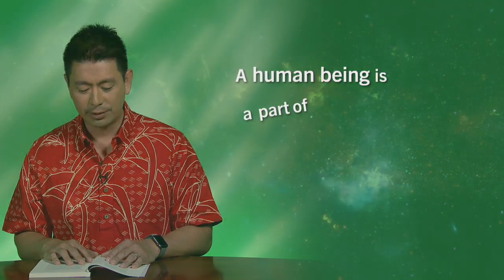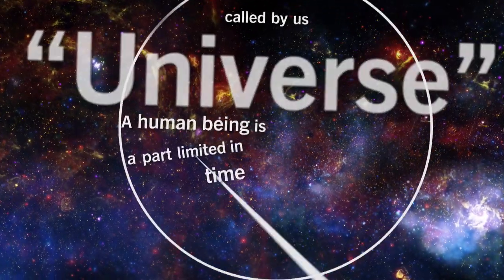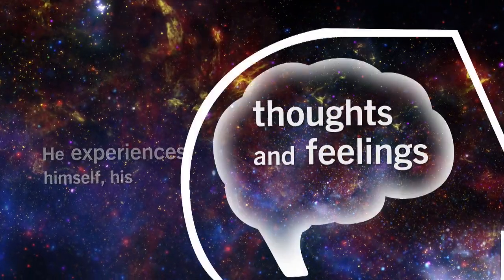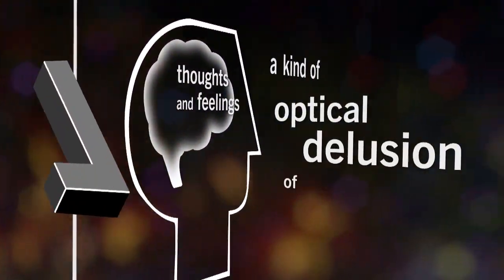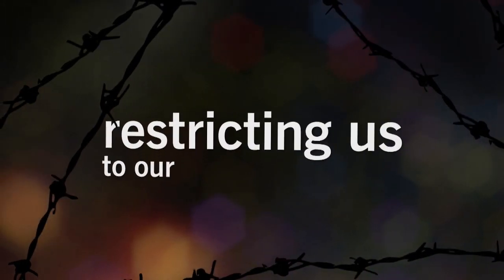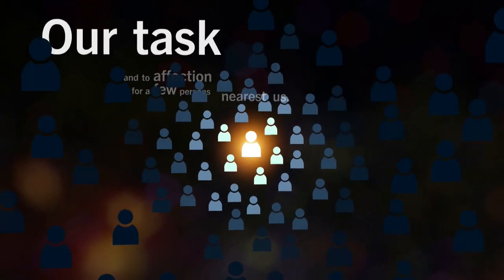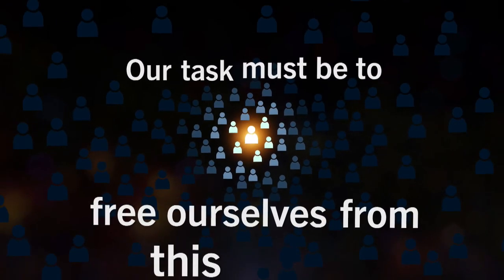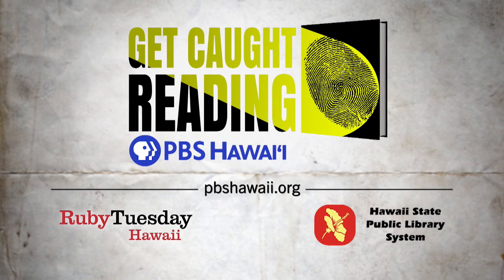Jason Fujimoto reads from Samadhi by Mike Sayama | PBS HAWAIʻI: GET CAUGHT READING